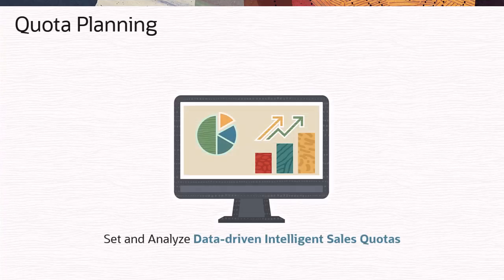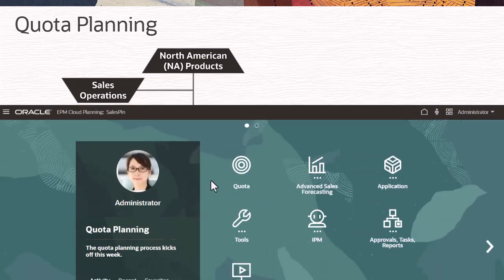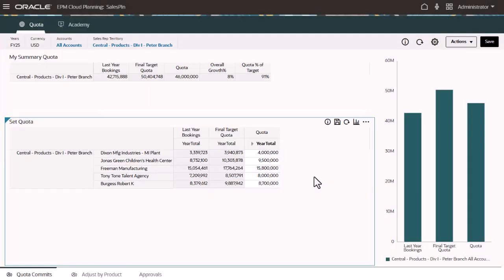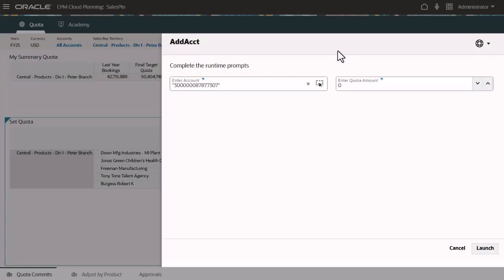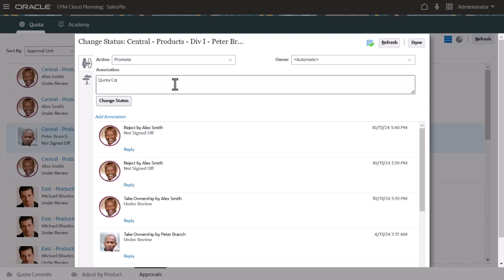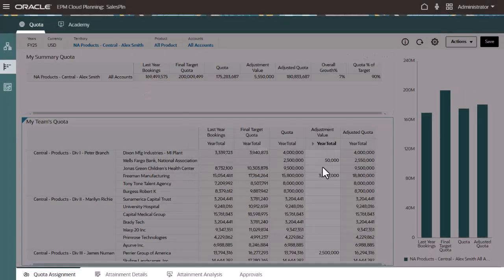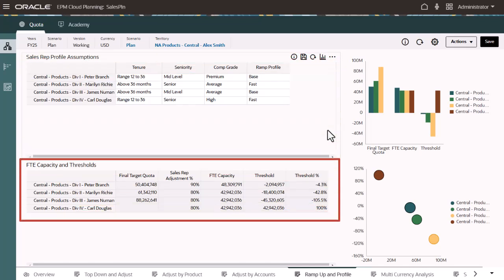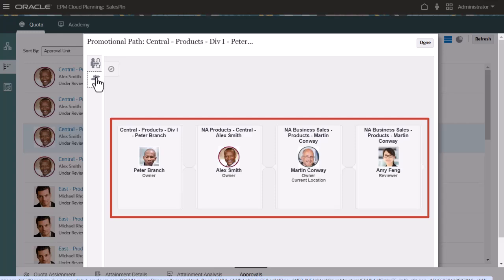Performing Bottom-Up Quota and Account Planning in Cloud EPM Sales Planning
In this tutorial, you learn how to perform bottom-up sales quota and account planning. After top down allocation is complete, each level in the hierarchy, starting with the lowest level, reviews their target quota, enters their quota commitments, and pushes them up to the next level in the hierarchy.